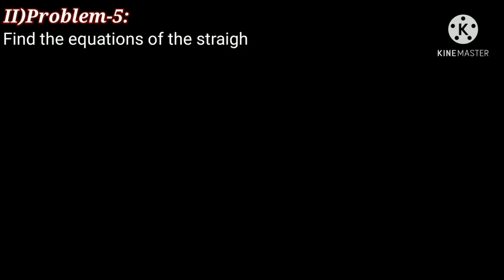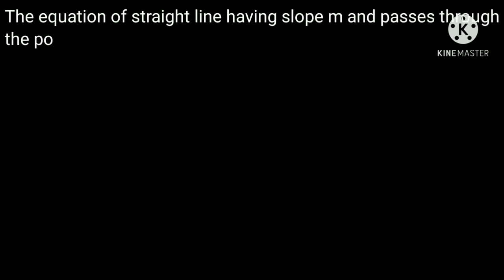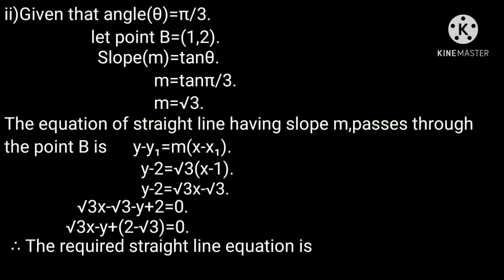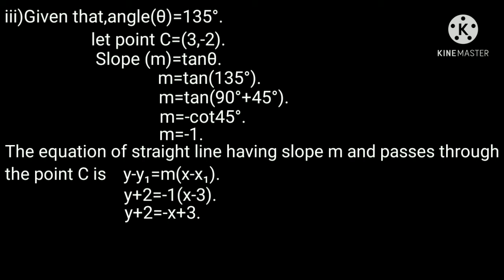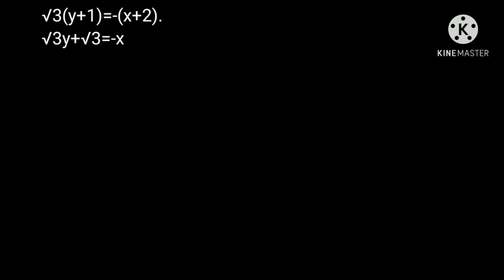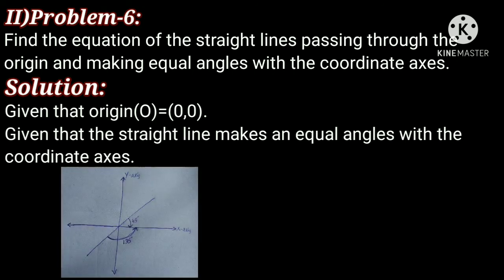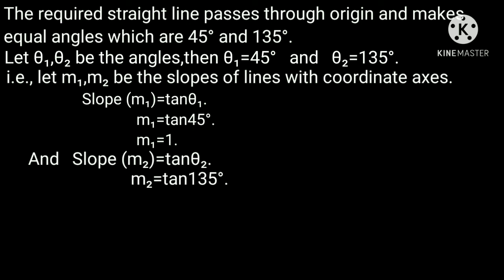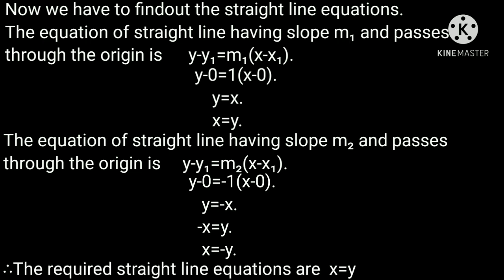The Straight Line. Exercise-3(a). Section-II. Problems-5 and 6.